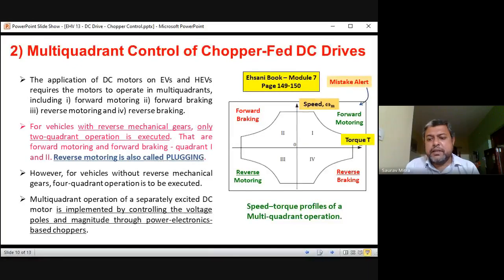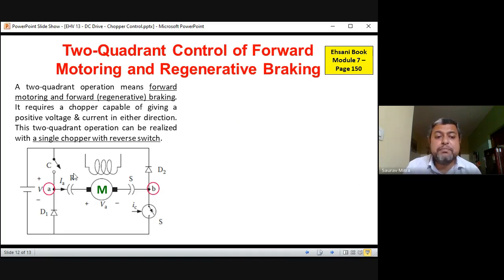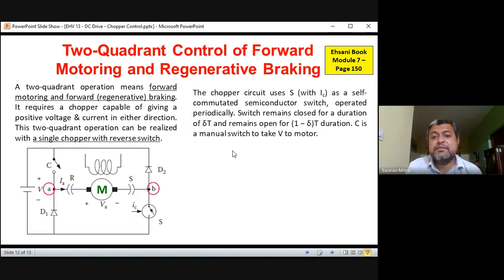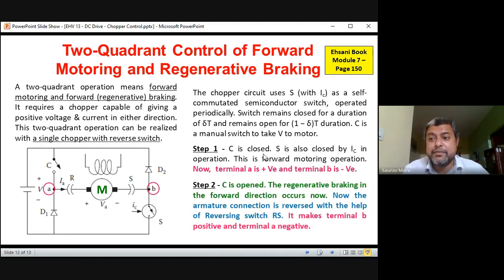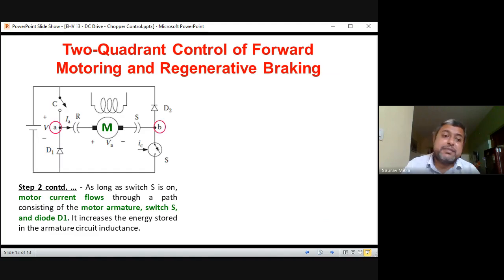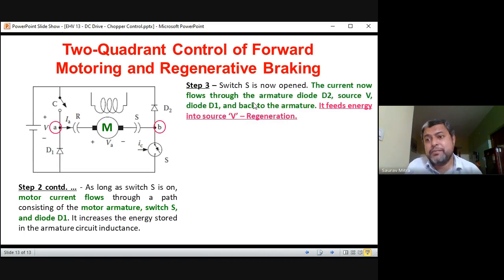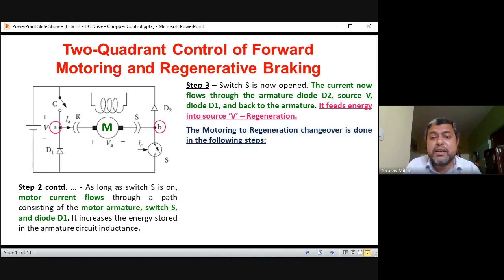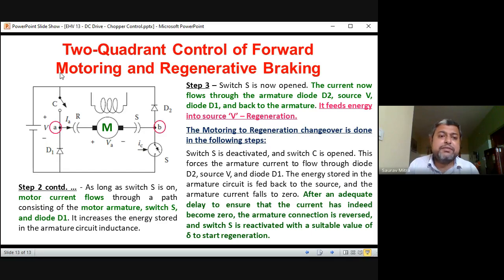EHV - Lecture 13 - Chopper Control of DC Drive Part 3